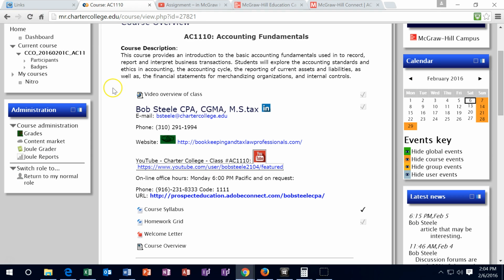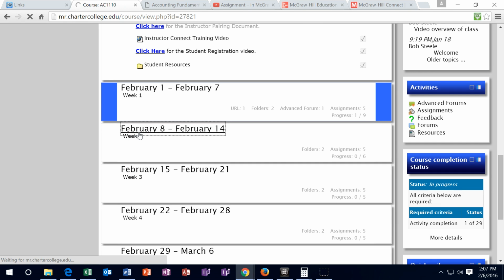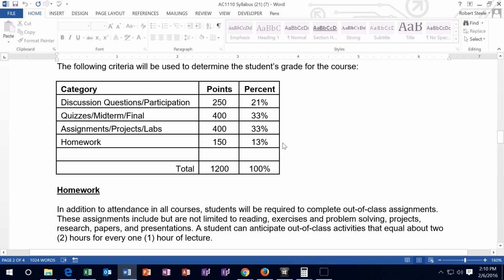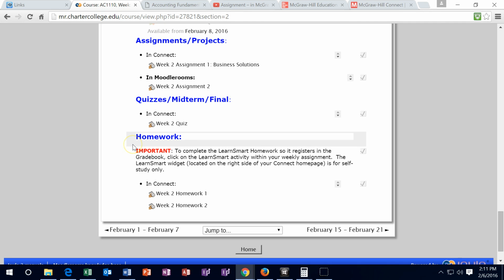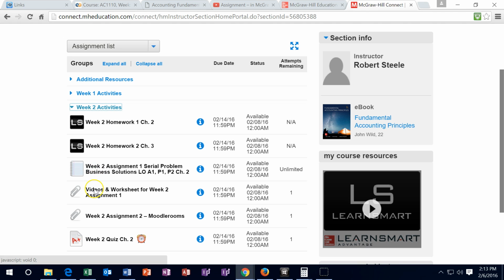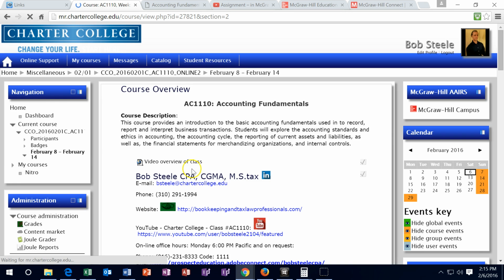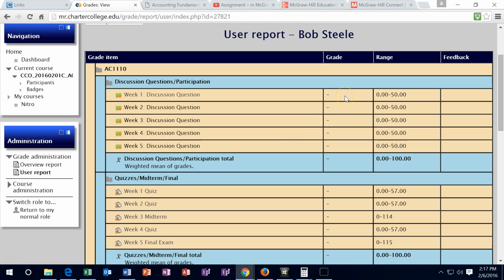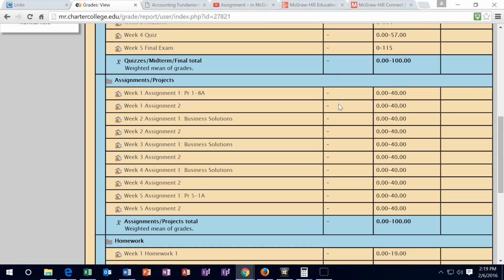Week 2 Overview